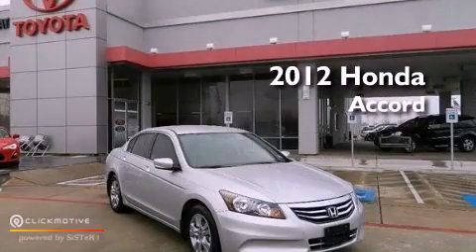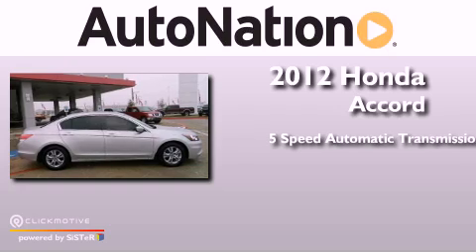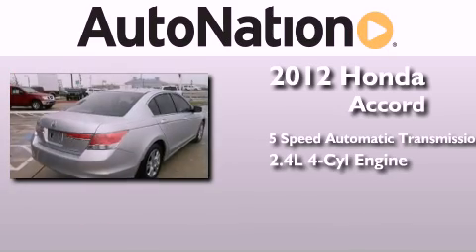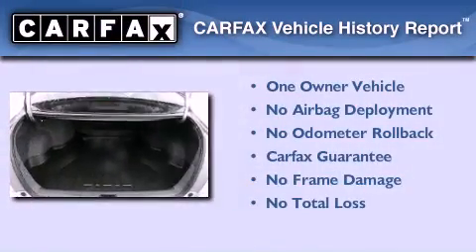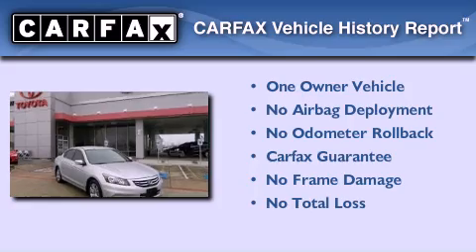Preowned 2012 Honda Accord Sdn Houston Texas 77034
We are proud to present this 2012 Honda Accord Sdn .

 We have been honored to serve the Houston Texas area , we promise that your experience at our dealership will exceed your expectations !

 Year : 2012
 Make : Honda
 Model : Accord Sdn
 Engine : Gas I4 2.4L/144
 Trans . : Automatic
 Exterior : Alabaster Silver Metallic
 Miles : 6,216
 Interior : Black